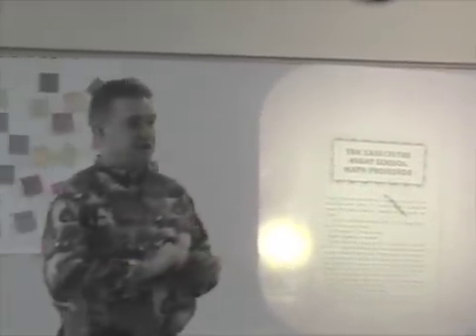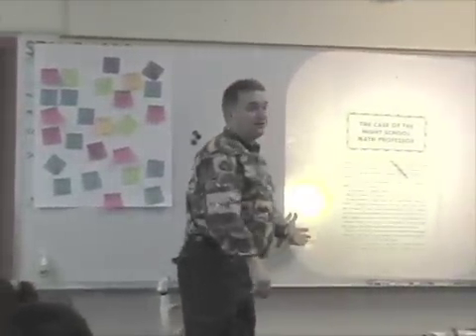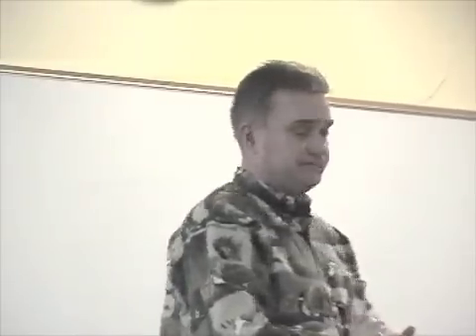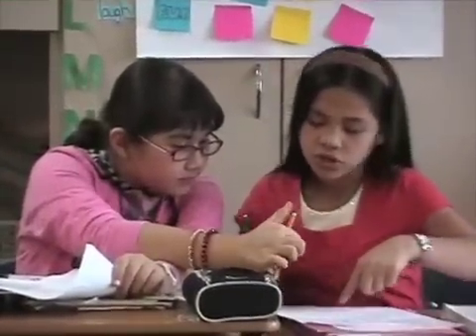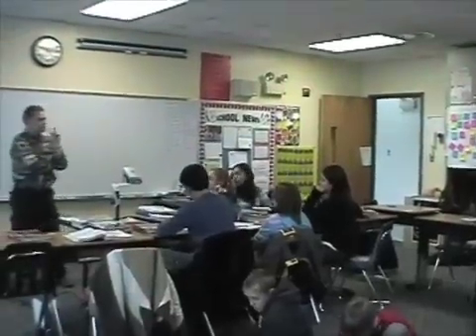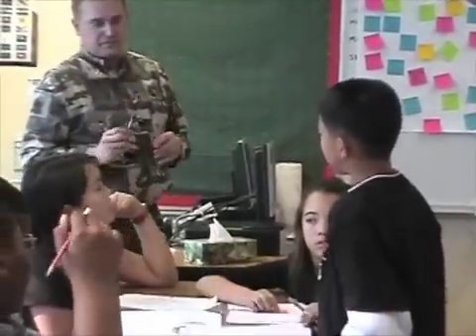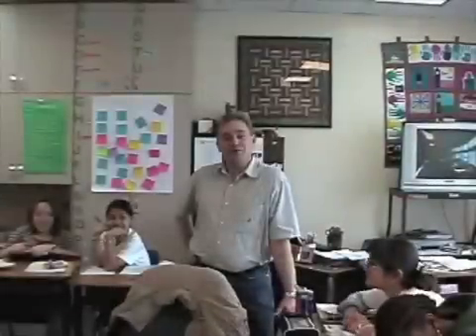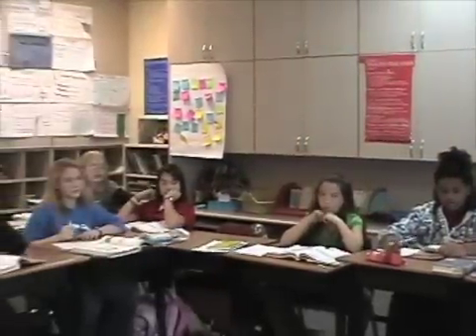Differentiation In Action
Use of differentiation in a Sixth Grade class studying math word problems.